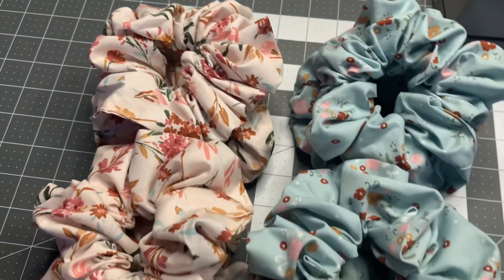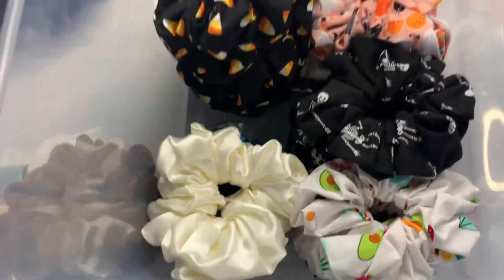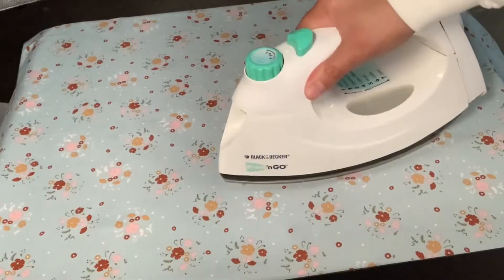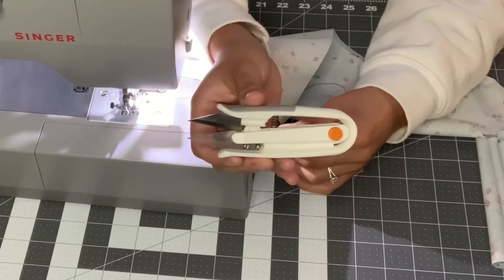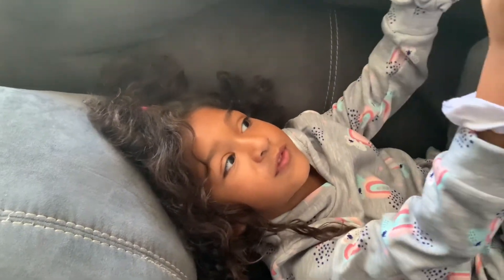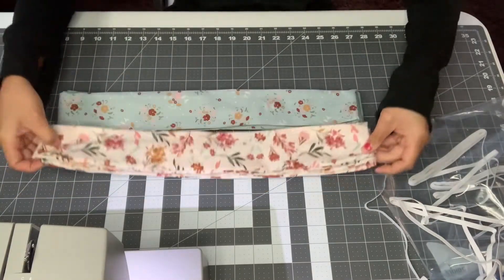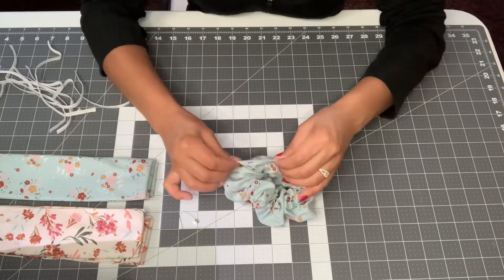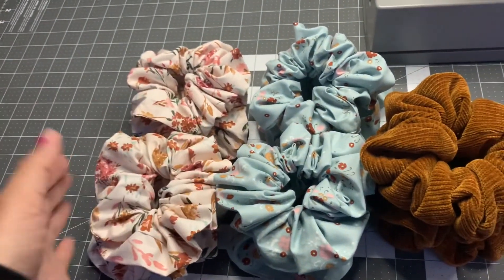HOW TO MAKE XL OVERSIZED SCRUNCHIES | Studio Vlog Small Business Studio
HOW TO MAKE XL OVERSIZED SCRUNCHIES | Studio Vlog Small Business Studio Vlog and How to sew a Scrunchie | easy Scrunchie tutorial , How to make a scrunchie , DIY Scrunchie

Love Always,
The Wesleys

🛍 Recommended Items in This Video:

-➡️THREAD TRIMMERS

-16x20” KNIGHTS Heat Press
- 13" by 19" Sub Paper
- 8.5" by 11" Sub Paper
- Epson EcoTank 15000 Printer
- 3 Pack Teflon Sheets and Sublimation Tape

- Sublimation Dog Tags (bone shape)
- Sublimation Dog Tags (rectangle shape)